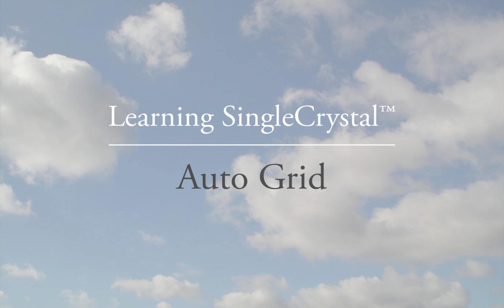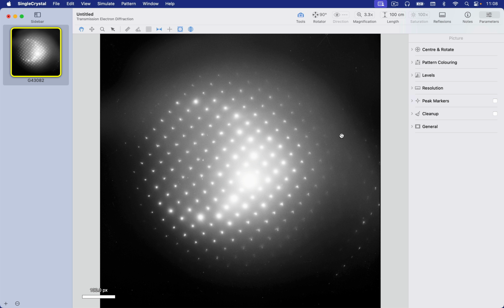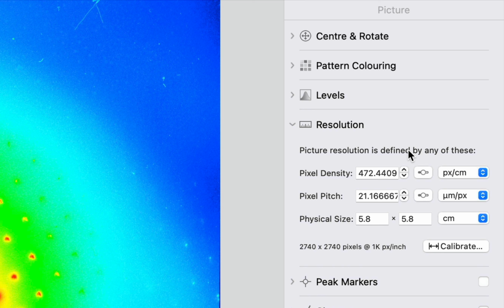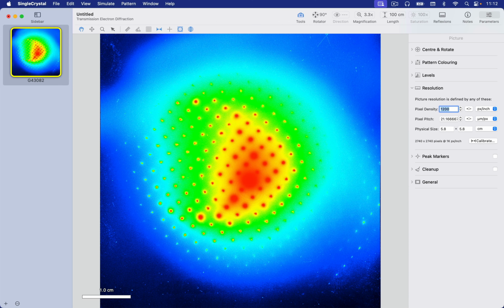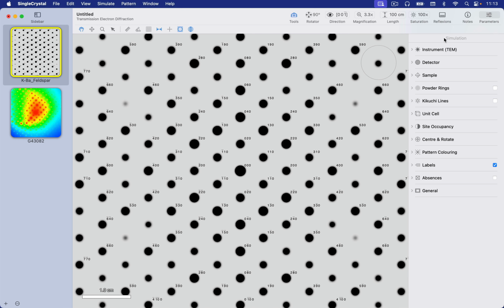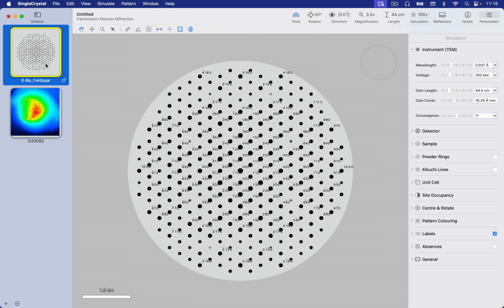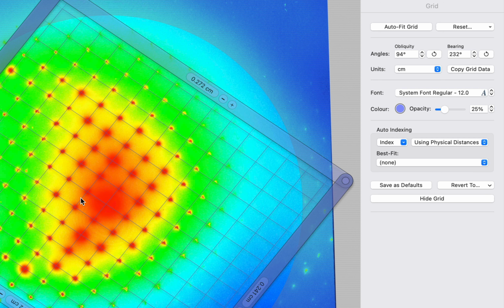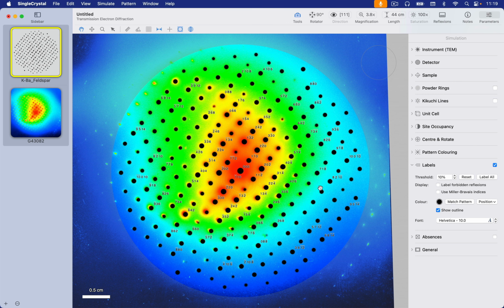SingleCrystal 5: Auto Grid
Learn how to use the new Auto Grid feature introduced in SingleCrystal 5 and refined in version 5.2. This feature makes auto-indexing of observed electron diffraction images a breeze!